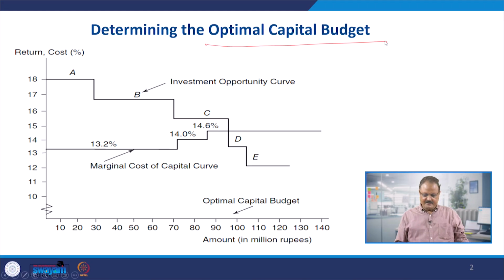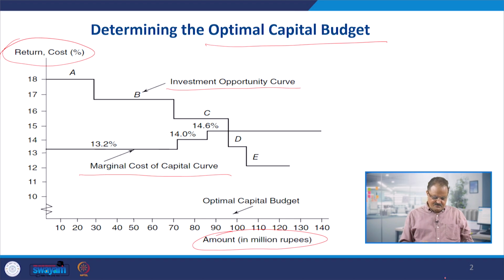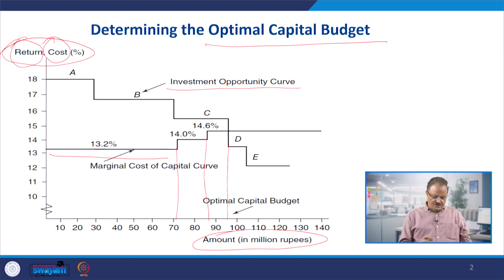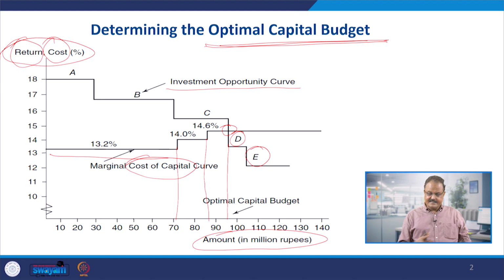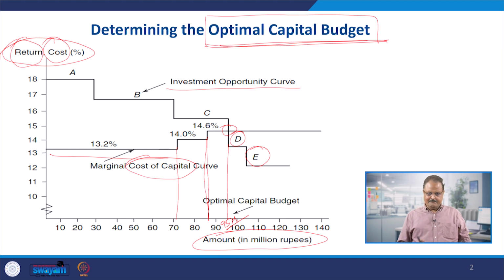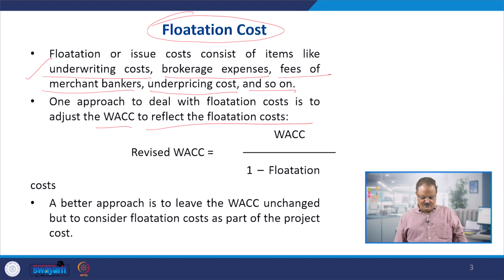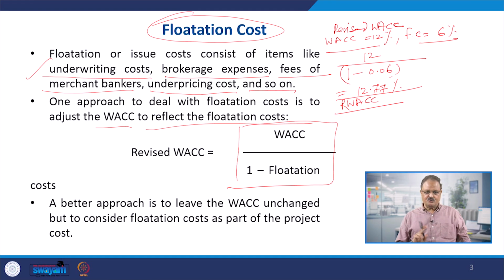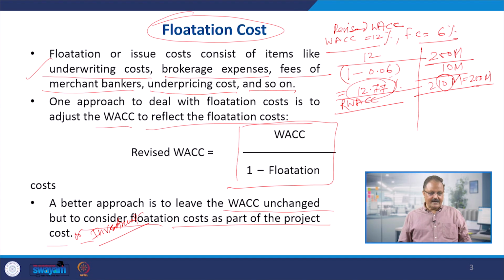Lecture 49: Cost of Capital - V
In this lecture, the concepts of determination of optimal capital budget and flotation cost are discussed.